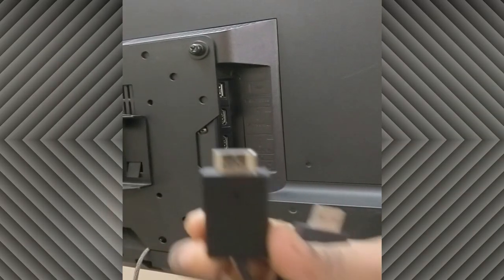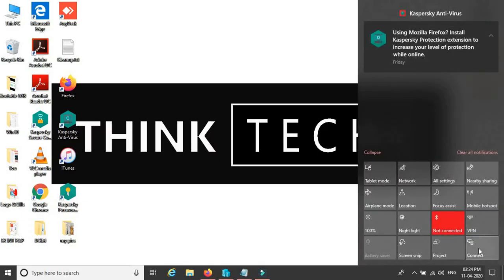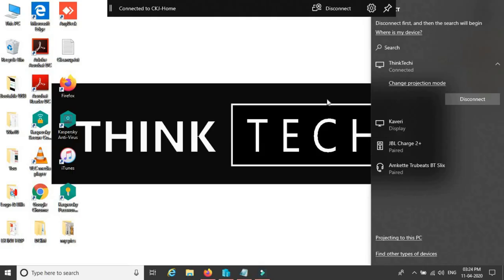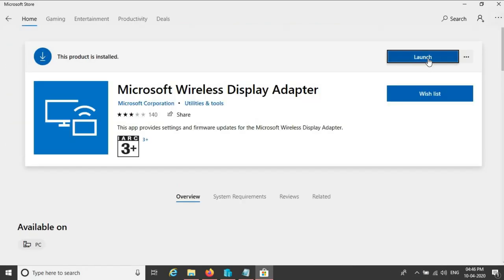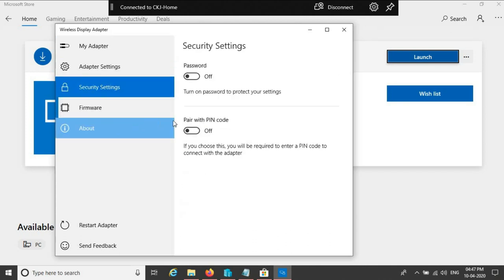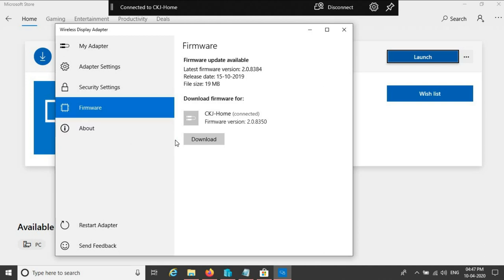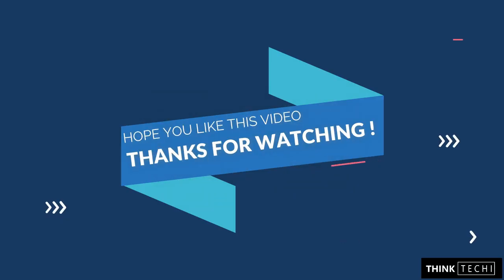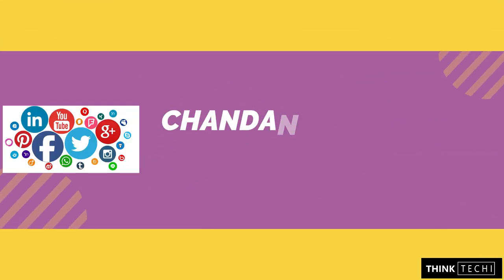Microsoft Wireless Display Adapter Review | Demo | Mira-Cast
Microsoft Wireless Display Adapter Review,
How To Setup Your Microsoft Wireless Display Adapter,
Connecting to a Microsoft Wireless Display Adapter,
Microsoft wireless display adapter Mira-cast Review,
Microsoft Wireless Adapter,
Microsoft Wireless Display Adapter Demo on a TV Using laptop,

I Hope You'll Appreciate Our Work On YouTube.
It's A Pleasure to Upload A Knowledgeable Content For You Guys.
Thank You For Giving Your Important Time.

Day-By-Day I'm Improving My Videos, Content For Better Results.